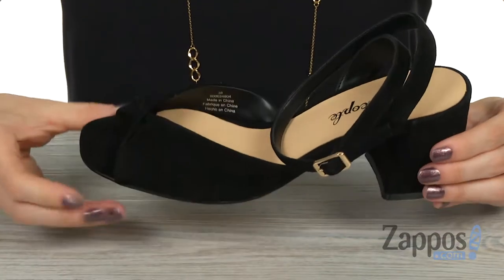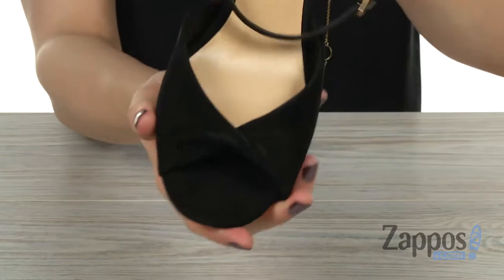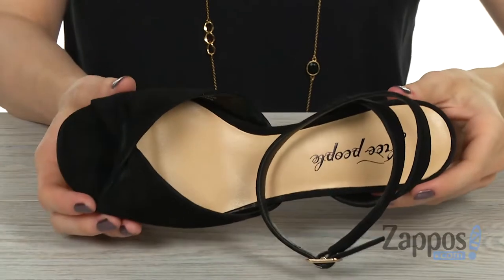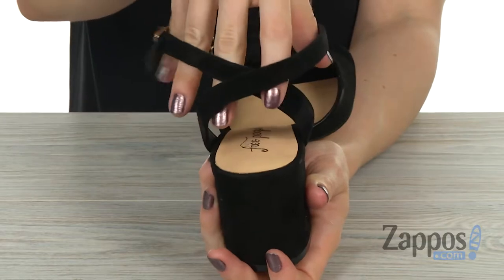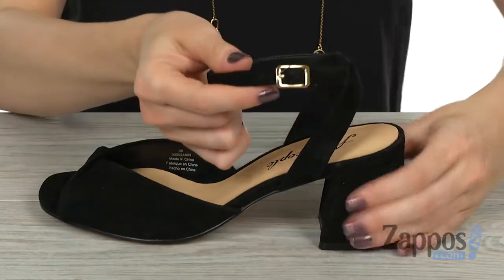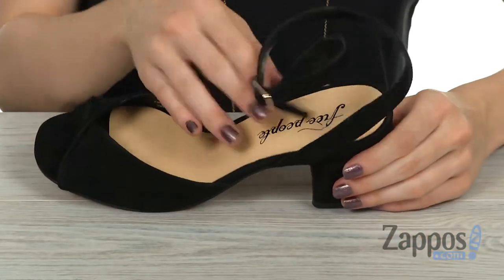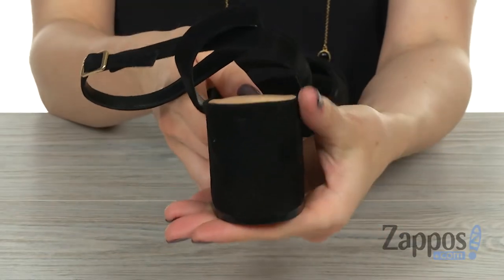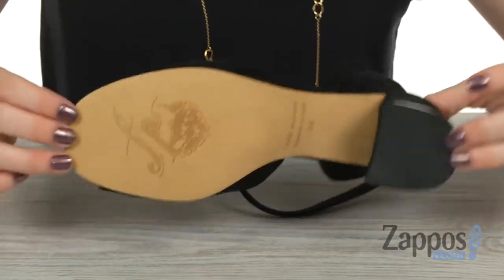Free People Gisele Black Heel SKU: 9069890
Primp up your look with these gorgeous Free People&reg; Gisele Black Heel.
Heeled sandals with leather upper.
Twisted design.
Ankle strap with buckle closure.
Open-toe silhouette.
Leather lining.
Lightly-padded, fixed footbed.
Wrapped, chunky heel.
Synthetic outsole.
Imported.